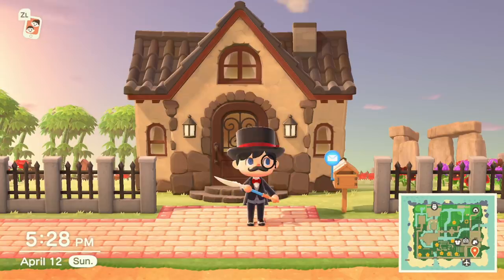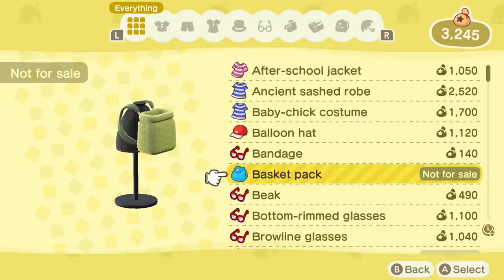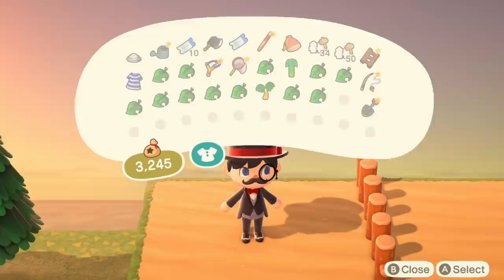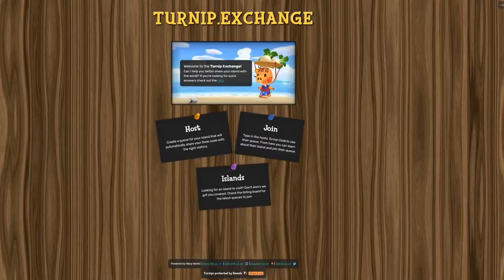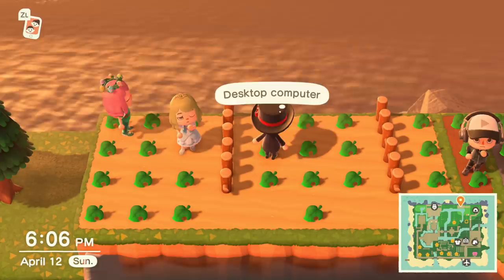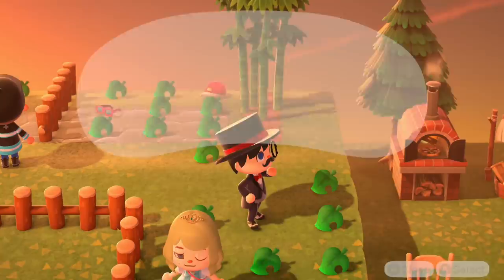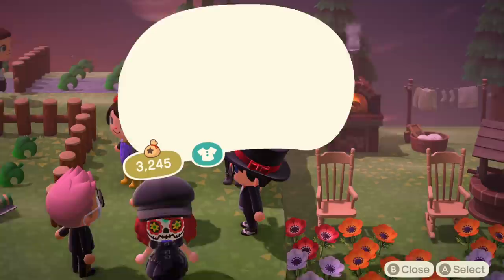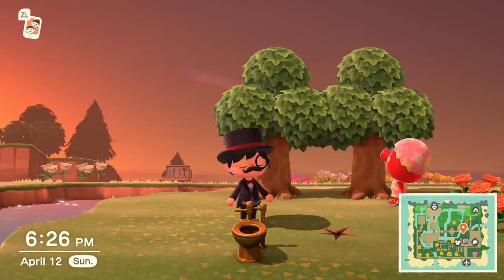The Best Way To Get Items To Decorate Your Island In Animal Crossing New Horizons